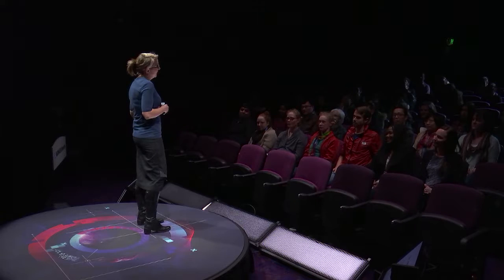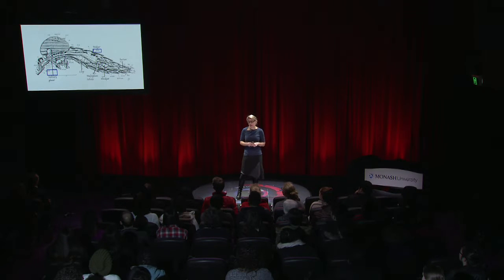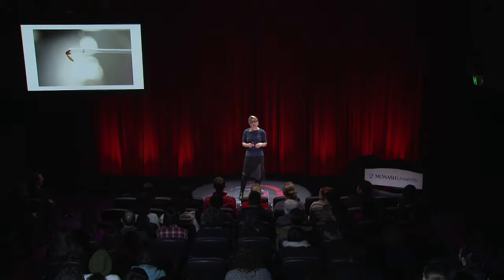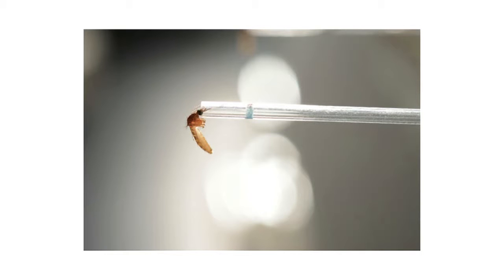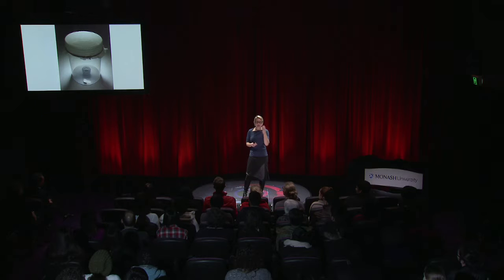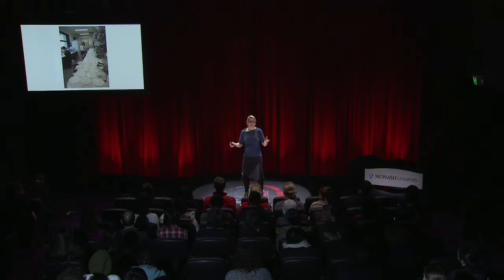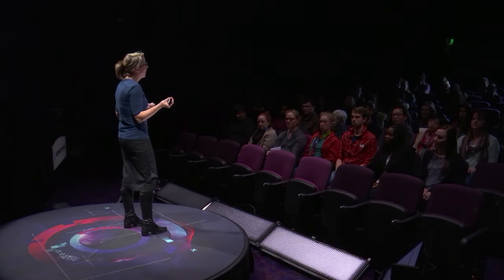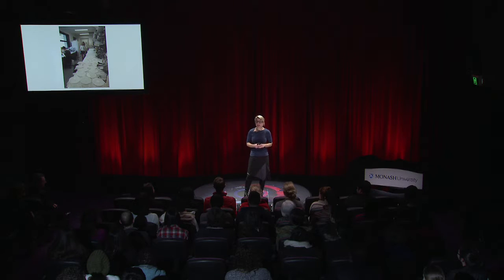Studying tiny things that matter: a story of viruses, mosquito spit and perseverance | Beth McGraw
STEM Talks 2015
Studying tiny things that matter: a story of viruses, mosquito spit and perseverance
Associate Professor Beth McGraw